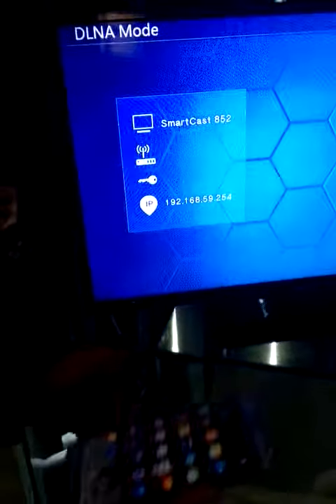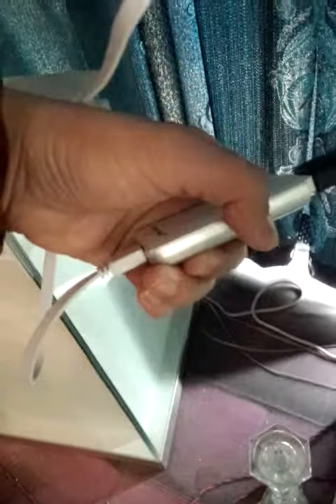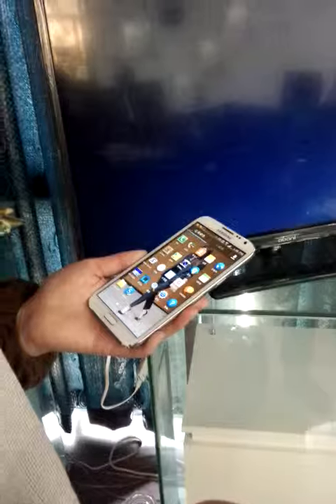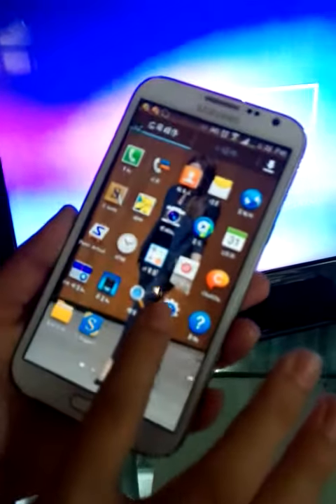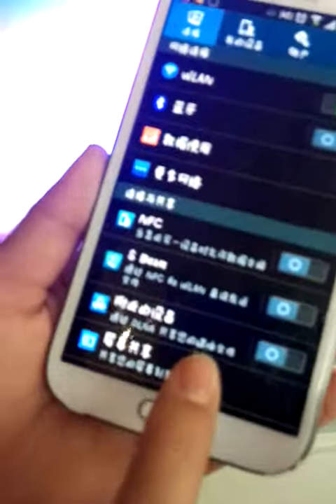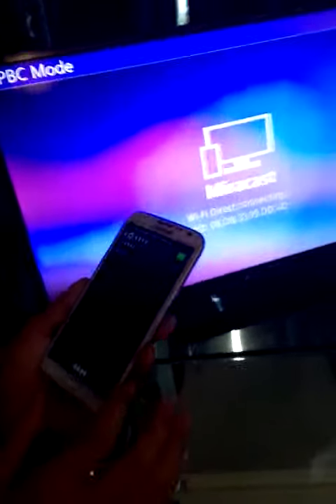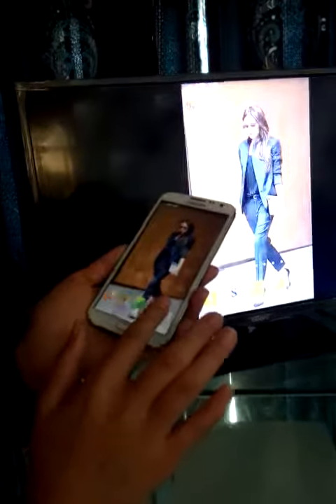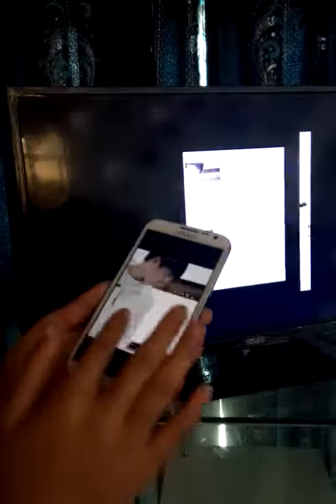Miracast operation step